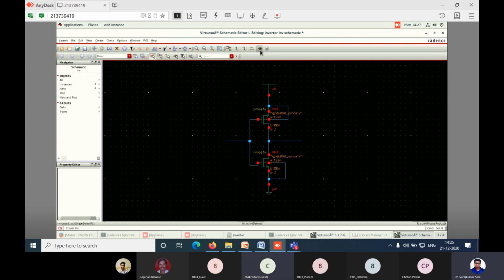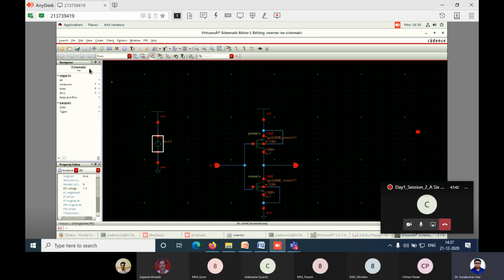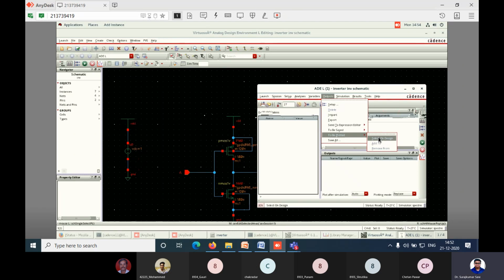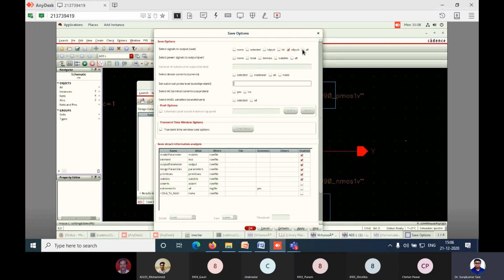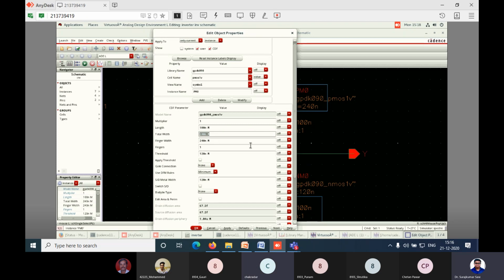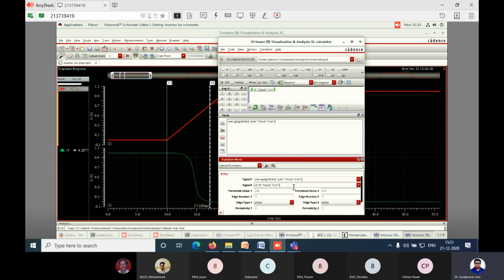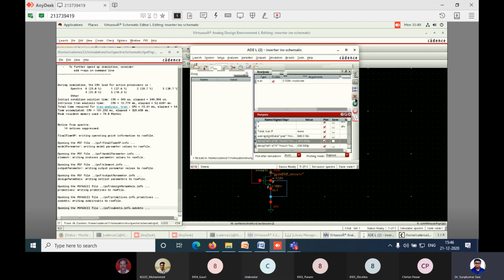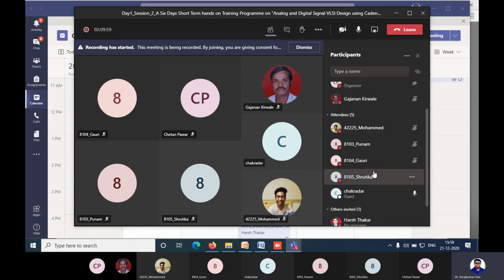Day1 Session 2 A Six Days STTP on“Analog and Digital Signal VLSI Design using Cadence EDA Tools